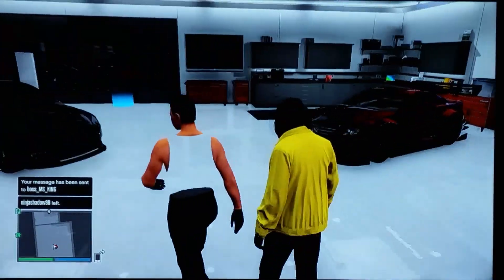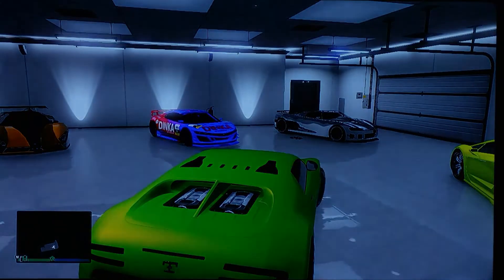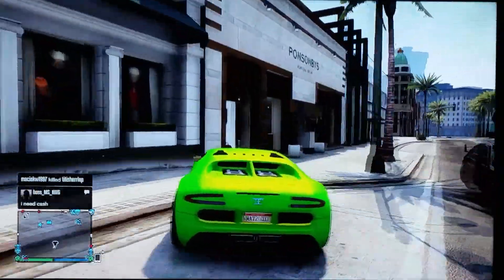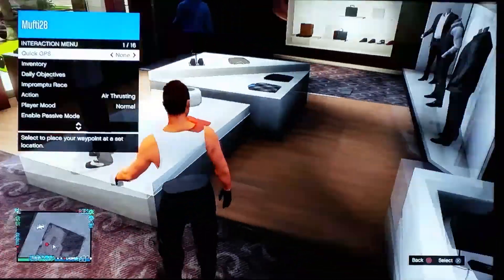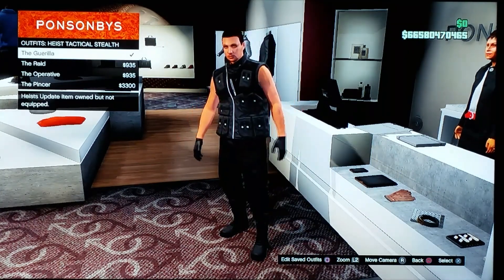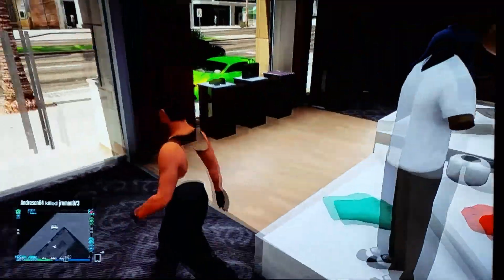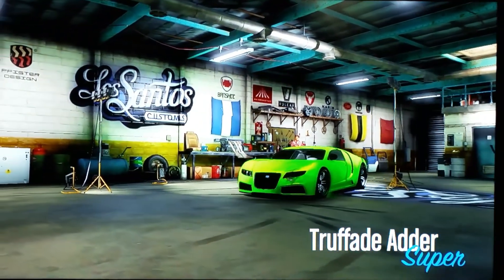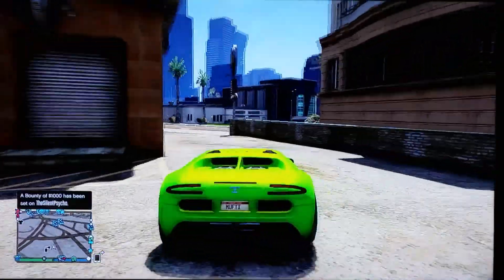How to get invisible body